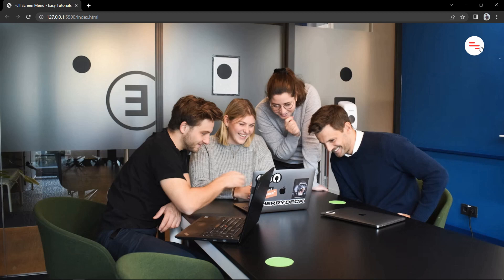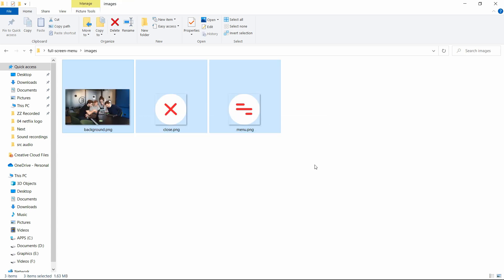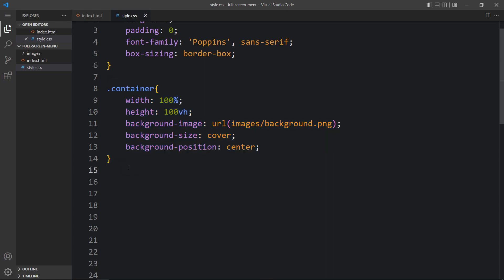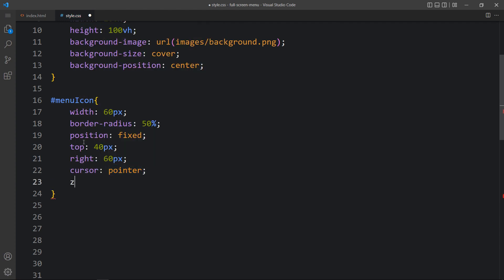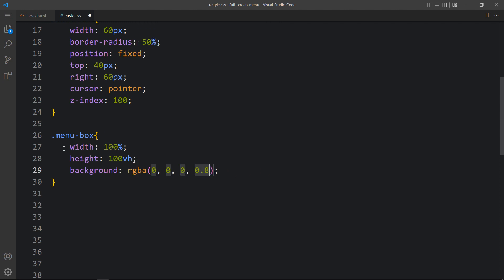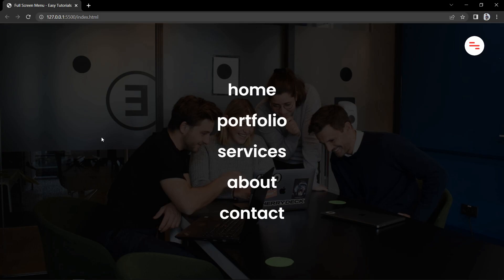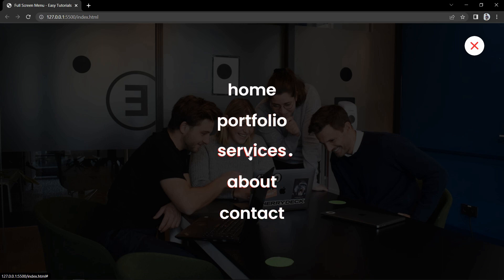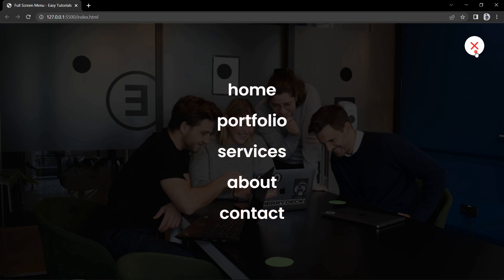How To Make Hamburger Menu Interaction Using HTML CSS and JS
Learn How to make a full screen website menu using HTML CSS and JS step by step tutorial for beginners

In this video we will learn to make a full screen menu design with animation. We will  make this full screen website menu using HTML, CSS and Very simple JavaScript.

On this website you can see there is a menu icon at the top right corner, when we click on this icon It will open the full screen menu, and when we click again it will close this menu. First it add a dark layer on complete website then menu links appears with some animation. The icon is also changing from open icon to close icon when we click on it.

We will make this beautiful website menu step by step using HTML, CSS and JavaScript.